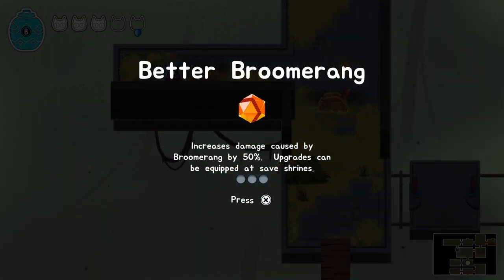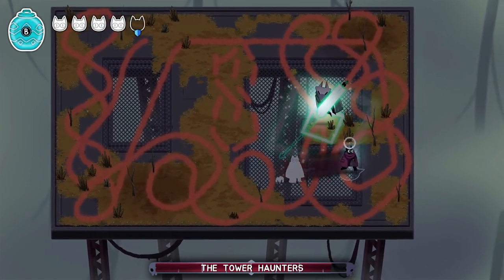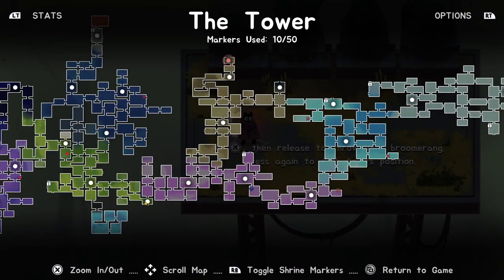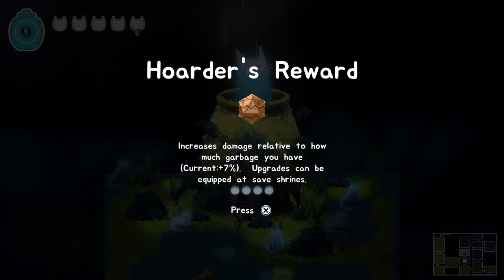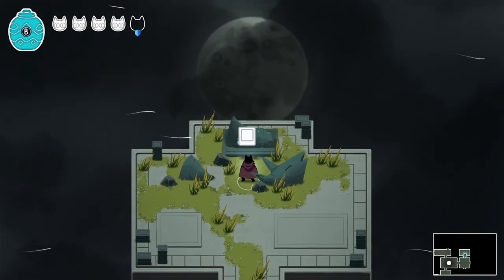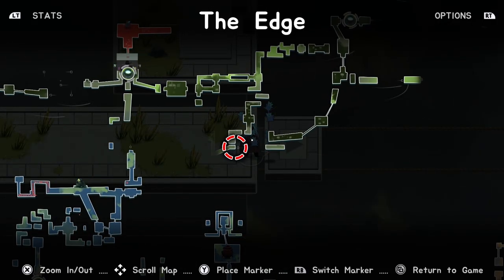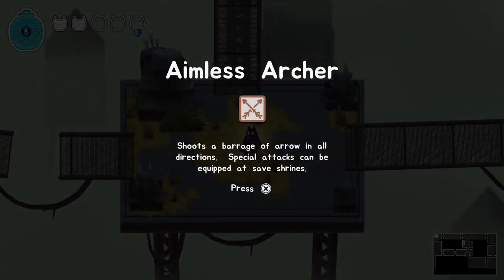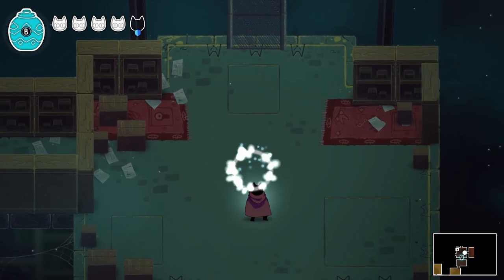Let's Play | Crypt Custodian - A Charming And Atmospheric Hand-Drawn Metroidvania - Part 6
Crypt Custodian is a charming metroidvania/zelda-like about cleaning up the afterlife.

You play as Pluto - a mischievous cat who has just died, and landed in the afterlife's palace. After a brief and disastrous meeting with the Afterlife Guardian - Kendra - you are banished from the palace and sentenced to clean... FOREVER!!

Explore the vast grounds that surround the palace, battle beasts with your trusty broom, and gain new abilities to expand your map. Solve puzzles, discover secrets, and… organize an ambush to break back into the palace!

00:00:00 - Intro
00:00:08 - The Tower
00:14:02 - Boss Fight - The Tower Haunters
00:20:38 - Using My New Ability To Access Previous Areas
00:25:05 - The Edge
00:48:43 - Boss Fight - Moon Man
00:52:54 - The Tower
00:59:04 - Warping Around Again
01:02:01 - The Market
01:04:39 - Outro